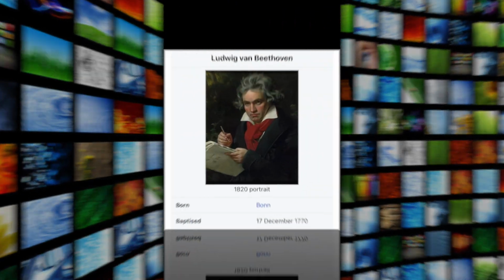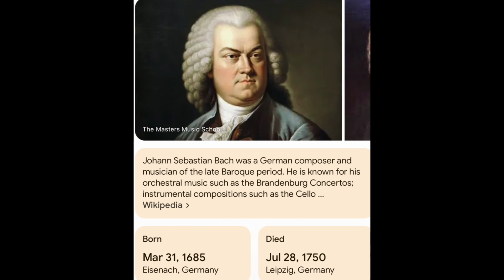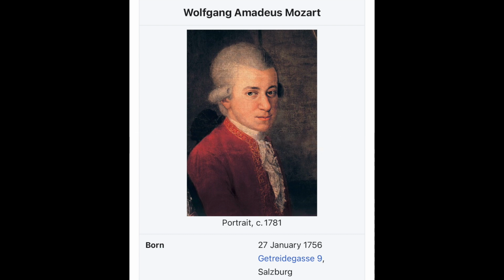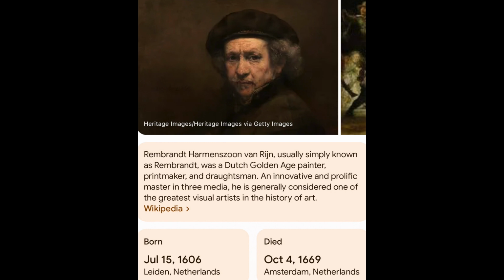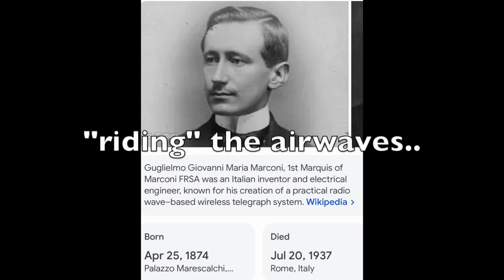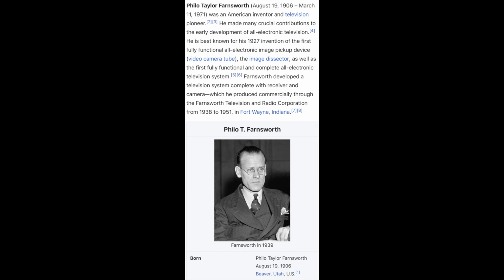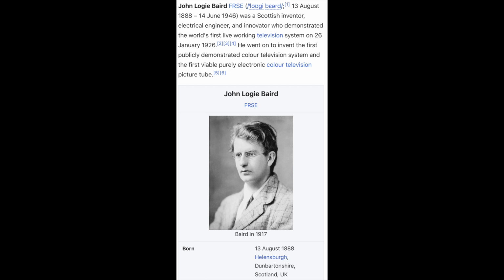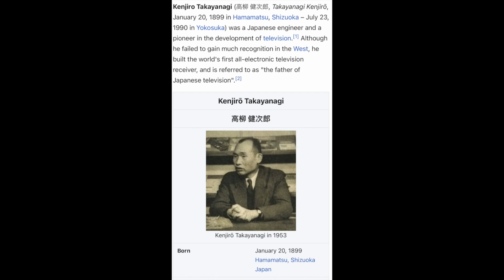Game of Names 20 Audio/Video